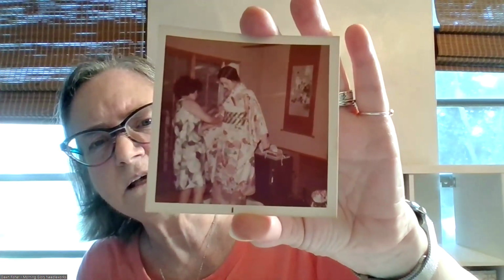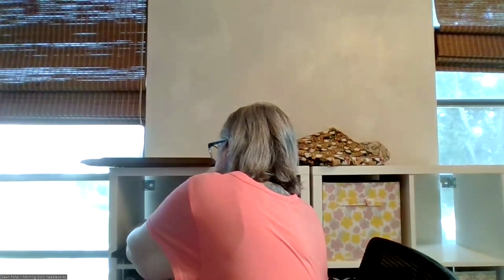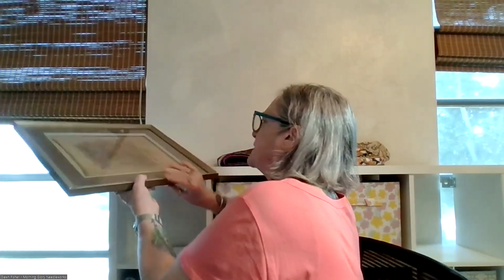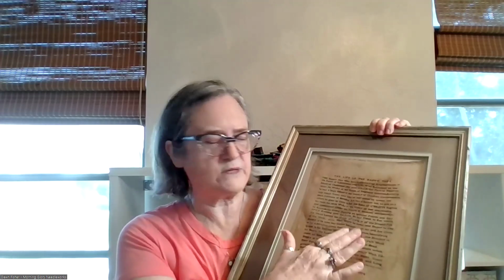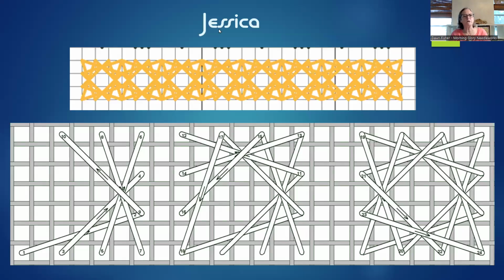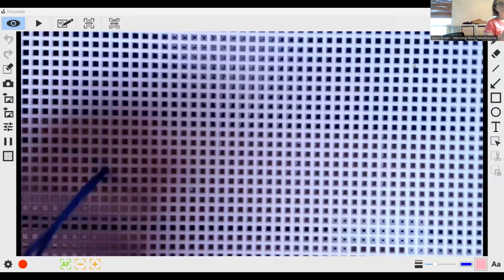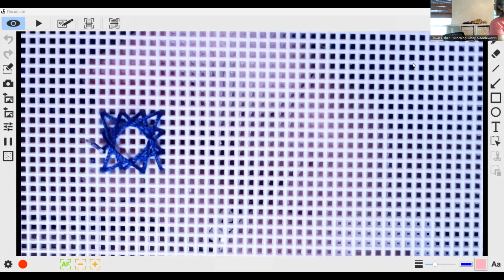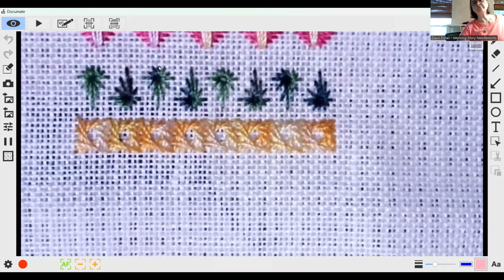FlossTube 59: Intro, Life, Moving finds (photos, buttons, & samplers, oh my!) & Stitch of the Month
Welcome to the 59th FlossTube video for Morning Glory Needleworks! In this FlossTube I give an update on my life, show things you find when moving, and demonstrate the June Stitch of the Month! I hope you enjoy this video! I look forward to reading your comments!

Chapters
00:00 Intro
01:22 Life update
15:00 Things you find when moving
28:50 Stitch of the Month
• A Stitch a Day: A Year in Stitches Facebook SAL group
o Use the stitchadaysal when you post on IG or Facebook